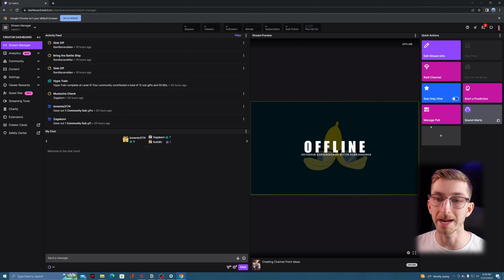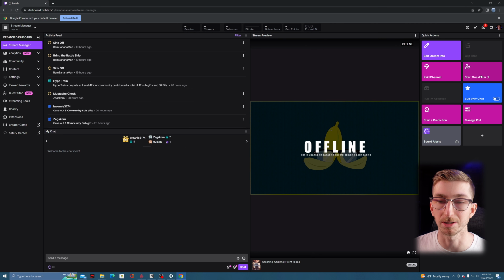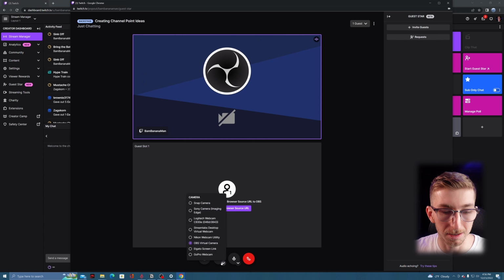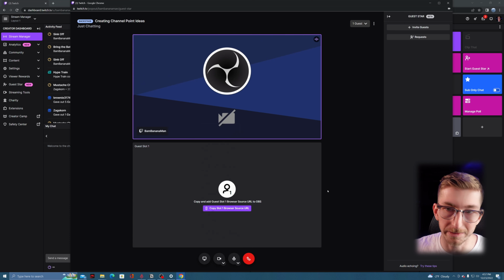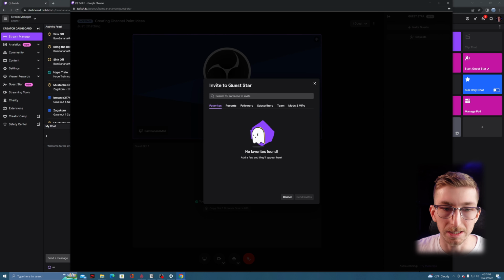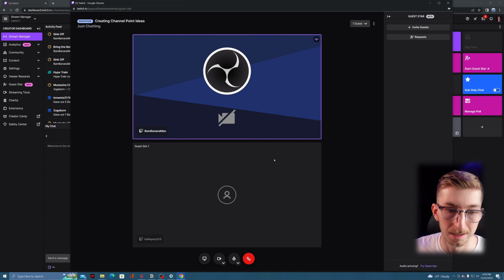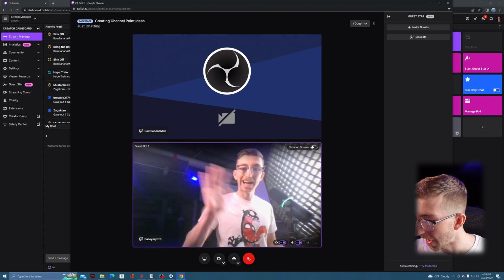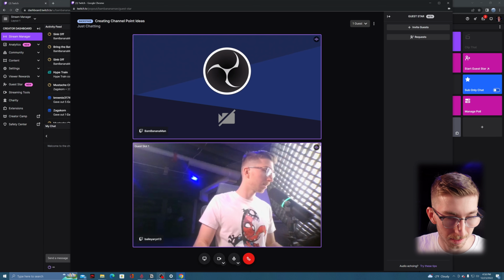This Twitch Feature Will GROW YOUR CHANNEL in 2023!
The Twitch Guest star feature is great for networking and reaching a broader audience when done correctly.

In this video, I show you how to set up both Twitch's Guest star and Stream Labs' Collab cam. Twitch Guest Star and Stream Labs Collab Cam allows you to bring on other content creators live on stream.  I also go over which I prefer and why!.

Credit to @zagskorn for use of his clip!